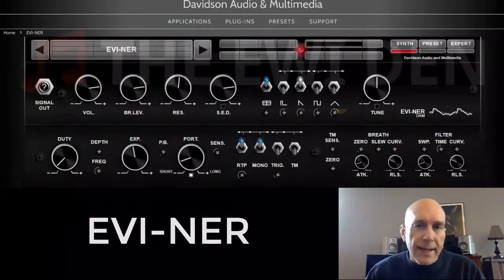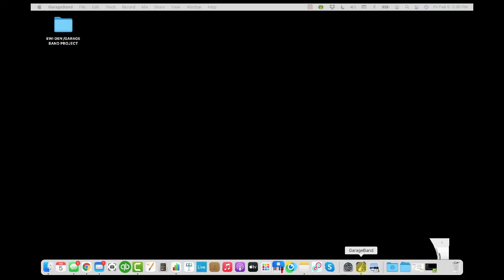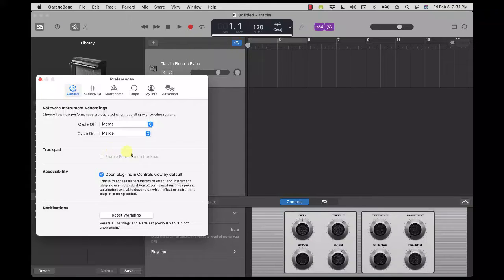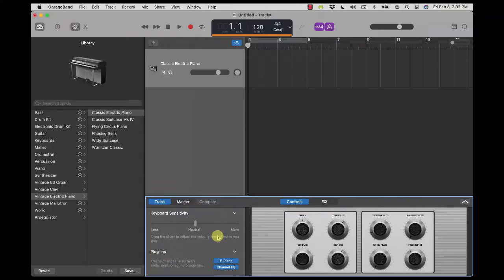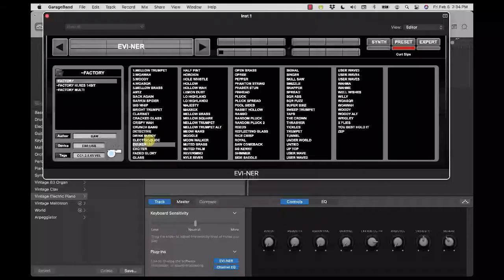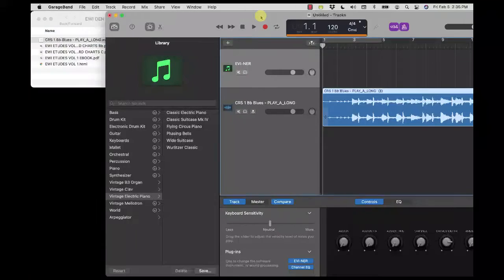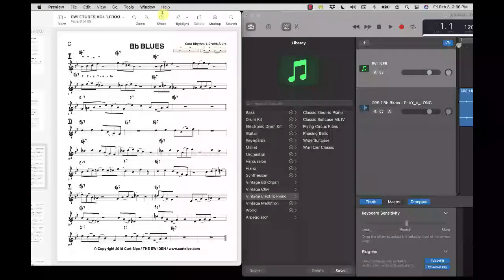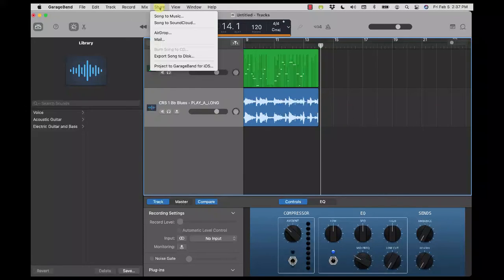EWI NOVICE TUTORIAL / EVI-NER + GARAGEBAND RECORDING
⚠️ Note: This video was recorded under a previous version of my training system.
Some resource links (including PDFs) may no longer be active.

For the fully updated EWI and jazz training programs—including The Forge and the rebuilt EWI Den
That’s where the current system lives: clean, structured, and ready for your next step.

Free EWI Lessons and information / Play-a -longs / Fingering Charts / Back Ground Tracks / ETC. Checkout THE EWI DEN THE EWI DEN FACEBOOK GROUP JOIN THE EWI DEN FREE - EWI information and lessons

3 Transposable Fingering Books 24.99 / 9.99 each
Great Fingering Collections / EWI Standard
PDF BOOKS